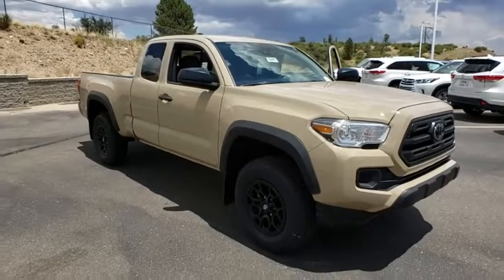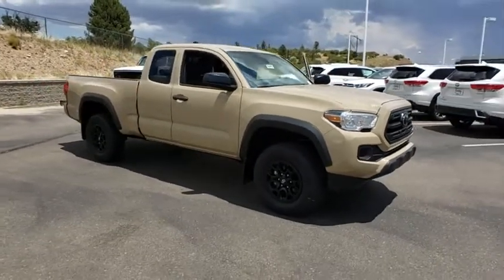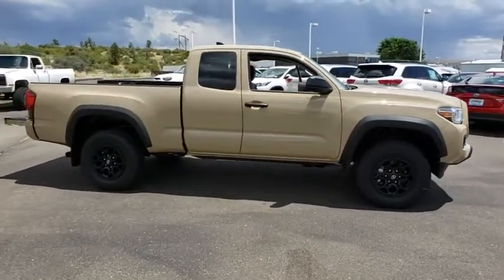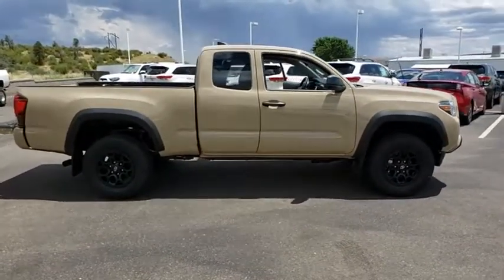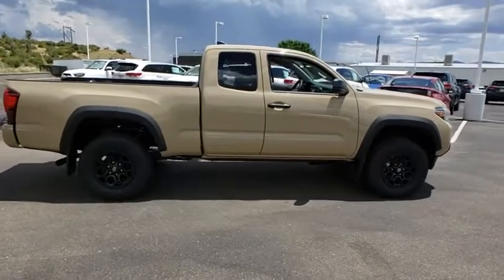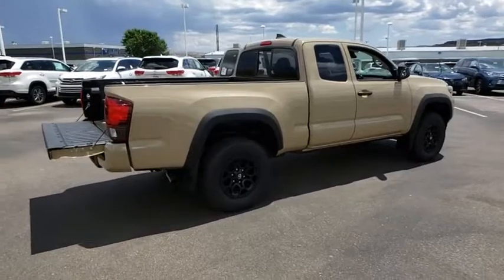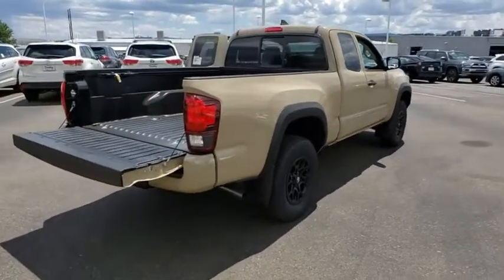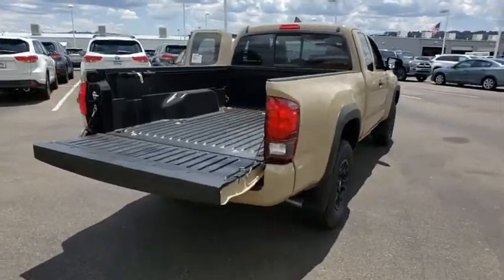2019 Toyota Tacoma Prescott, Flagstaff, Phoenix, Bullhead City, Havasu, AZ T43415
Quicksand New 2019 Toyota Tacoma available in Prescott, Arizona at Findlay Toyota Prescott. Servicing the Flagstaff, Phoenix, Bullhead City, Havasu, AZ area.

Quicksand 2019 Toyota Tacoma SR 4WD 6-Speed Automatic 2.7L I4 DOHC 16V 4WD.
Axle Ratio: 4.30,16 x 7J+30 Style Steel Disc Wheels,Fabric Seat Trim (FB),Radio: Entune AM/FM/CD,SX Package,Door Sill Protectors,Mudguards,Carpet Floor Mats & Door Sill Protectors Package,Daytime Running Lamps,Black Overfenders,6 Speakers,Air Conditioning,Electronic Stability Control,Front Bucket Seats,Front Center Armrest,Tachometer,ABS brakes,AM/FM radio,Anti-whiplash front head restraints,Brake assist,Bumpers: body-color,CD player,Driver door bin,Dual front impact airbags,Dual front side impact airbags,Front anti-roll bar,Front reading lights,Front wheel independent suspension,Illuminated entry,Knee airbag,Low tire pressure warning,Occupant sensing airbag,Outside temperature display,Overhead airbag,Overhead console,Passenger cancellable airbag,Passenger door bin,Power door mirrors,Power steering,Power windows,Rear step bumper,Speed control,Speed-sensing steering,Steering wheel mounted audio controls,Telescoping steering wheel,Tilt steering wheel,Traction control,Front beverage holders,Exterior Parking Camera Rear,Auto High-beam Headlights,Distance pacing cruise control: Dynamic Radar Cruise Control